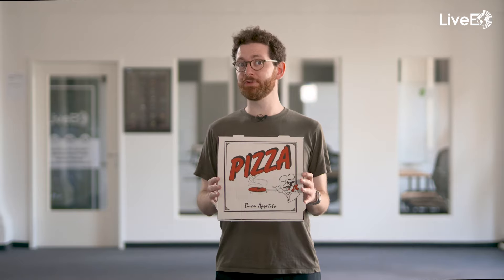How Artificial Intelligence powered Satellite Analysis can benefit your Business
Imagine being able to get automated, daily updates on activity, assets, or other factors for any place on the planet. No matter how remote or scattered the areas you’re interested in. Our technology enables automated, large-scale monitoring of assets and activities around the globe. By combining satellite data from multiple sources and analyzing it using machine learning algorithms, we derive actionable insights for our clients.